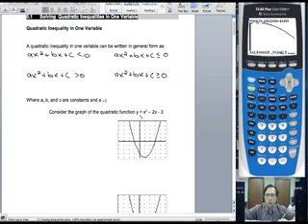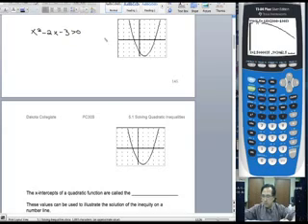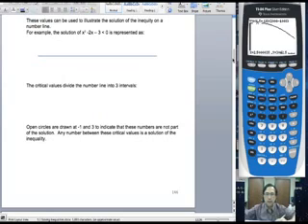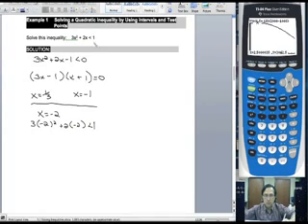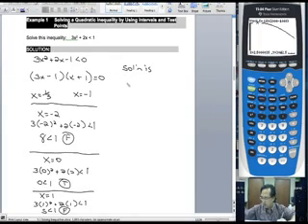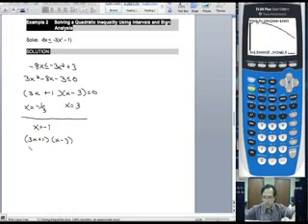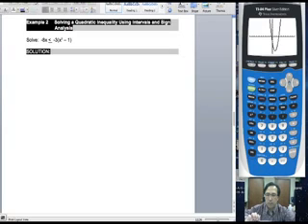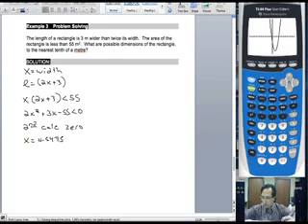5.1 Solving Quadratic Inequalities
TeacherTube User: Joelshimoji

Flipped lesson for 5.1 Solving Quadratic Inequalities p. 340.